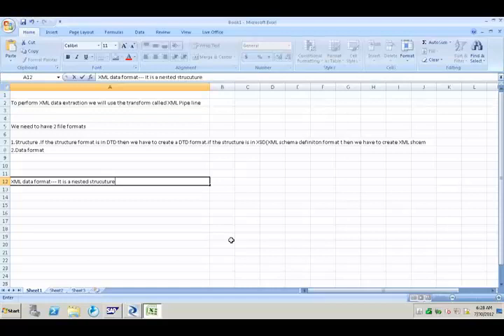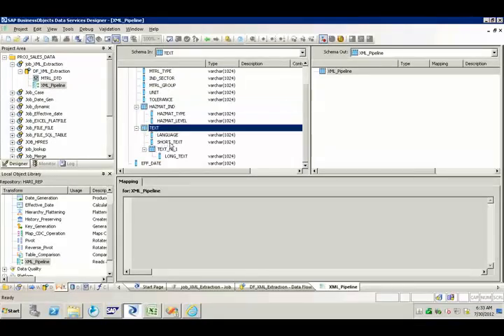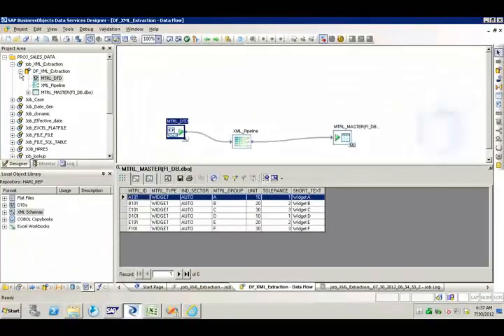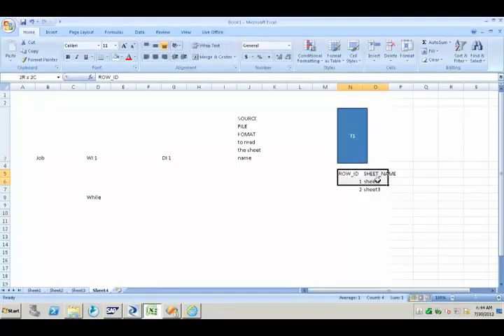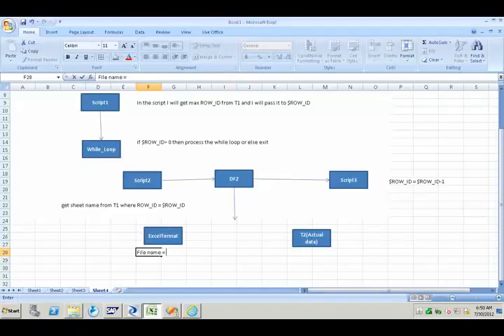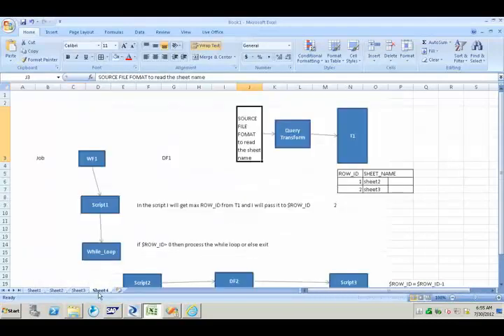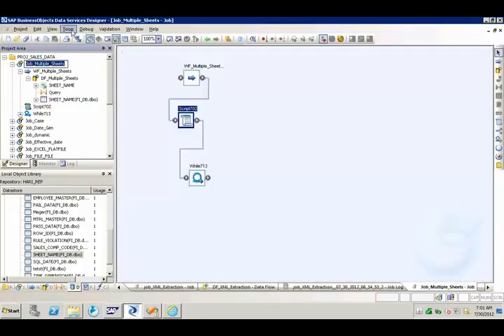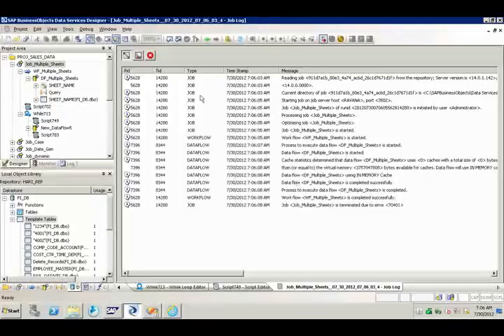SAP BODS ONLINE LIVE DEMO | BODS TRAINING VIDEO | SRY IT SOLUTIONS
Business Object Data Services (BODS) is an ETL tool currently acquired by SAP used for integration with all types of disparate systems, extracting data from them, transforming them into meaningful information and loading them into all types of systems. It is tightly integrated with SAP systems and hence really a good tool to migrate data from legacy systems to SAP systems with ease and less development efforts with effective debugging and monitoring capabilities.